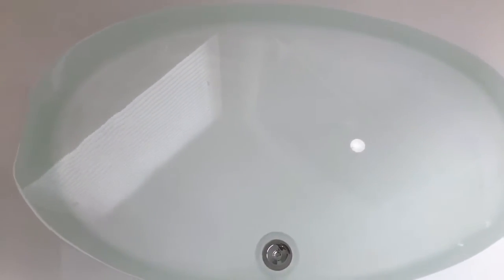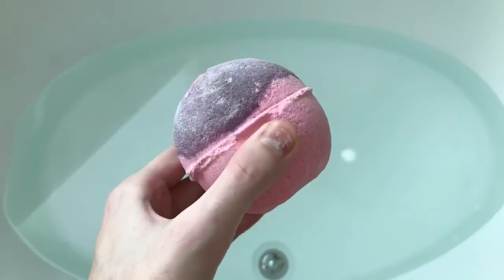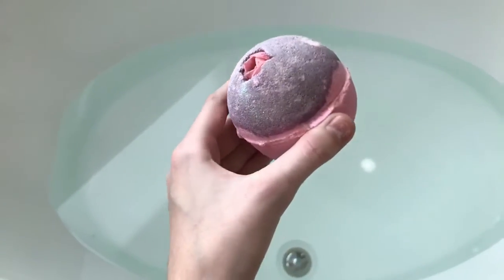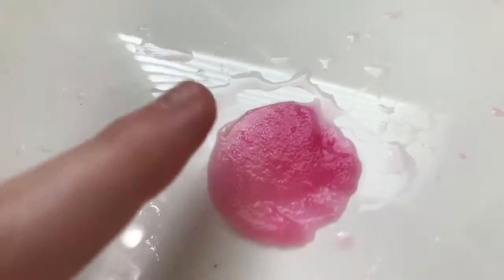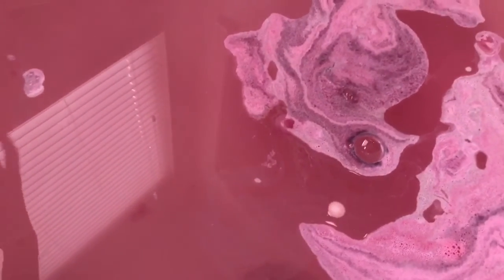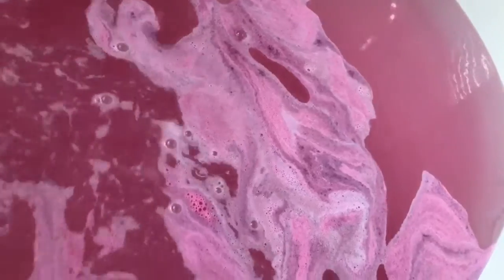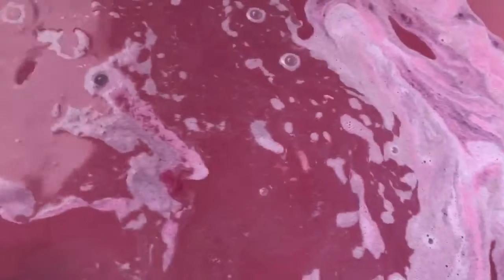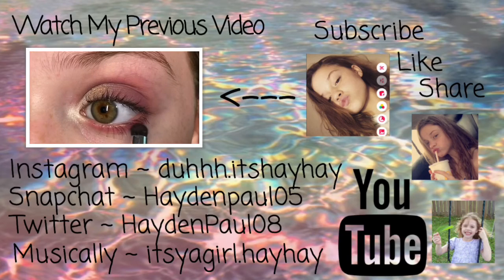Lush SexBomb Demo ~ Princesshayhay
Hey my princesses and princes how are you all doing ?
Questions about the giveaway is every 100 or 200 subs I'll do a giveaway sometimes theyll be international sometimes they will only be in the USA not Canada

Musically - Itsyagirl.hayhay

What do I use to film • I use my phone
What kind of phone do I have • IPhone 7

No music is mine I do not own it